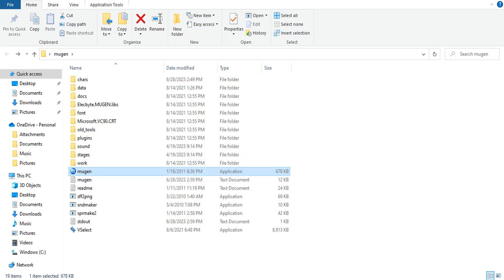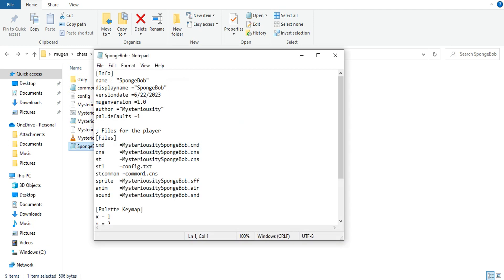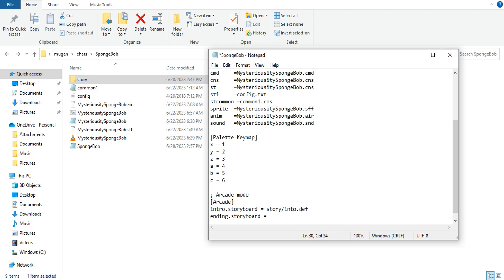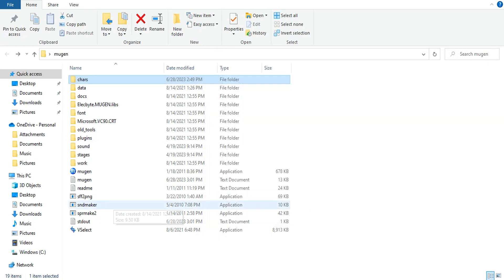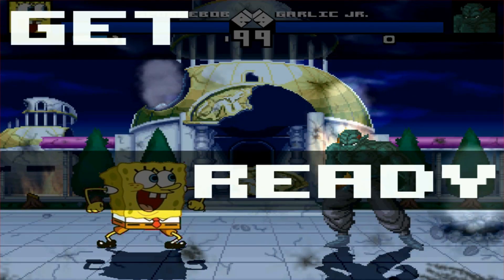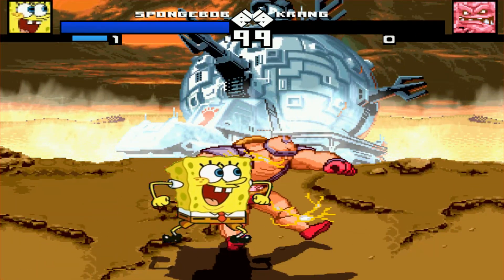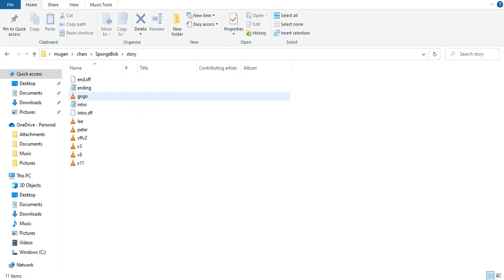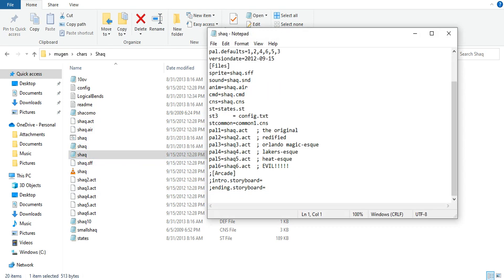Mugen Tutorial how to add Arcade intros and endings to characters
A quick tutorial on how to add arcade intros and endings for characters in mugen with SpongeBob as an example.